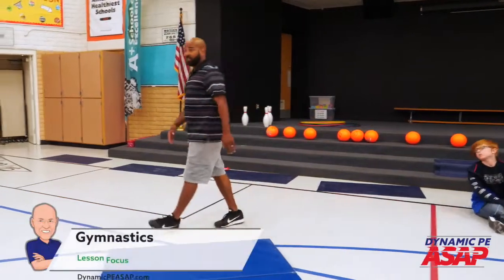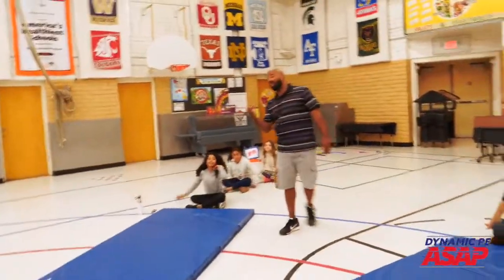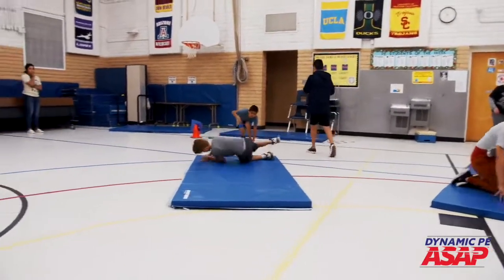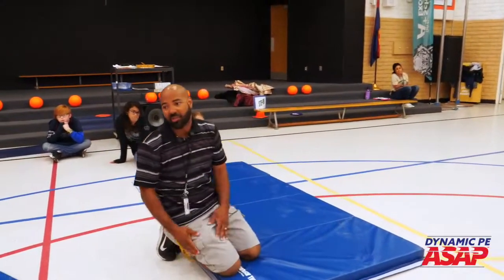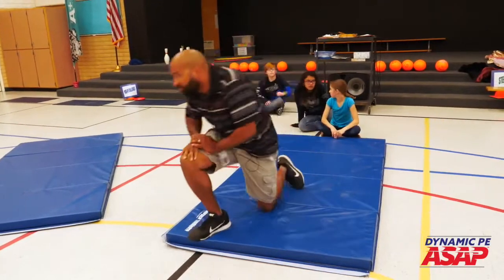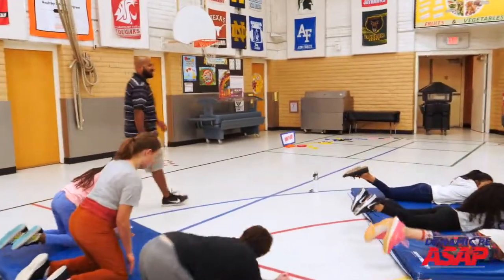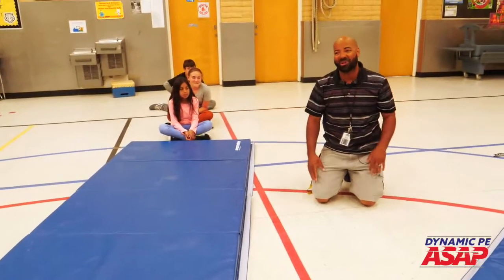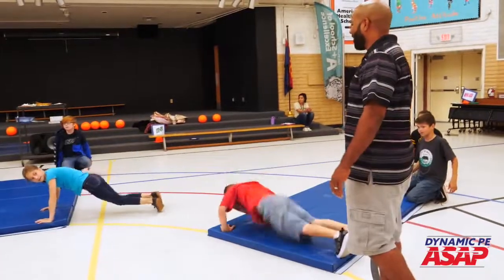Gymnastics - Tumbling and Stunts